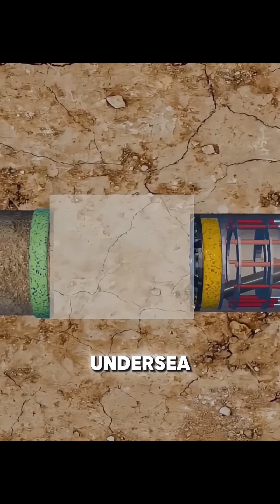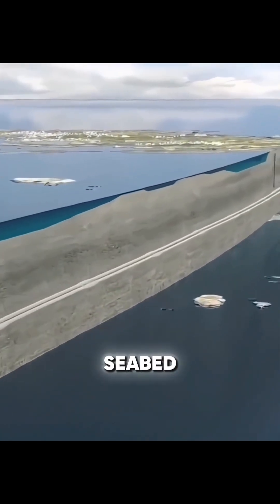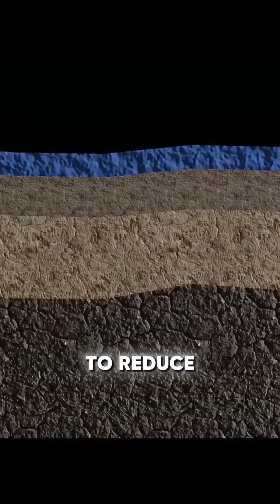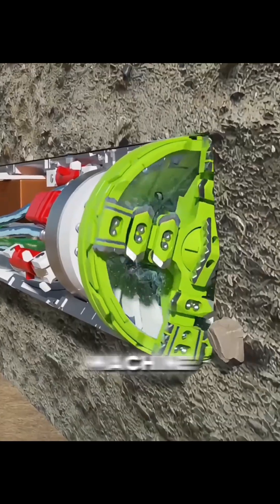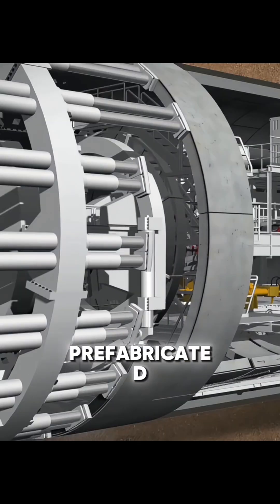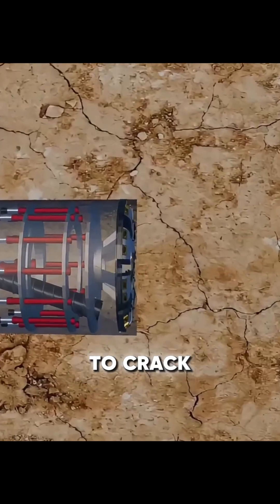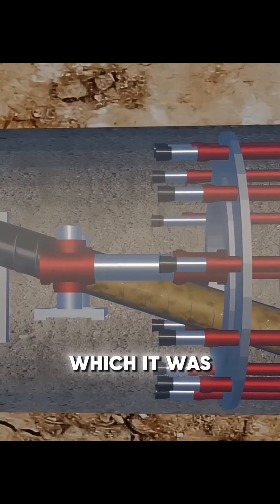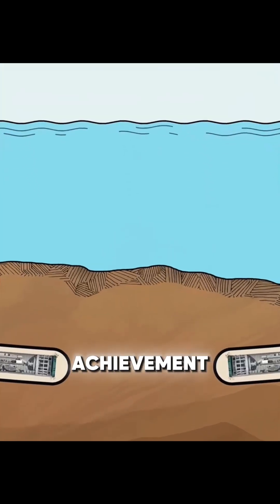Why don’t underwater tunnels leak during construction?